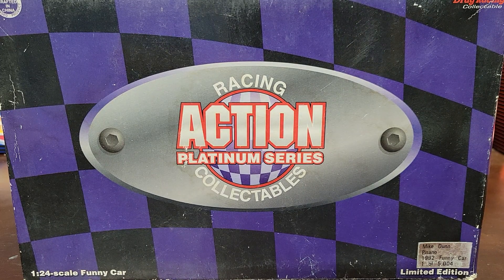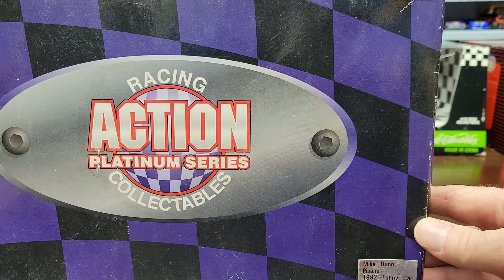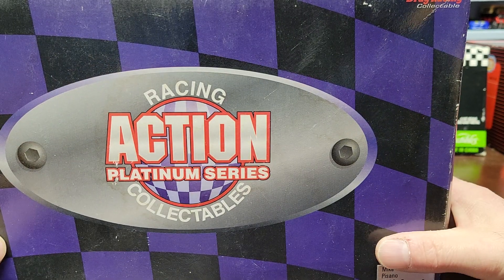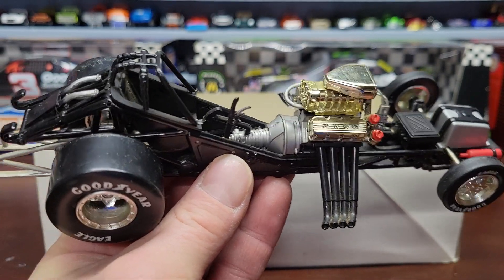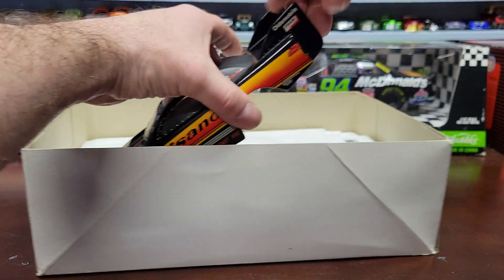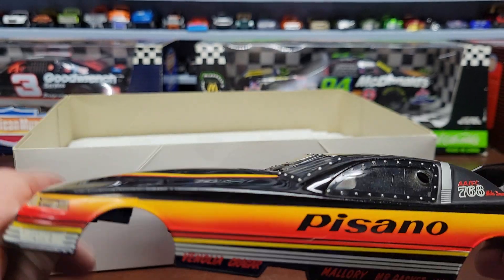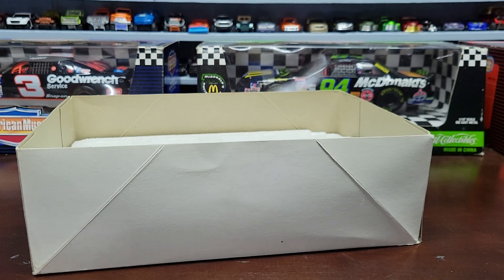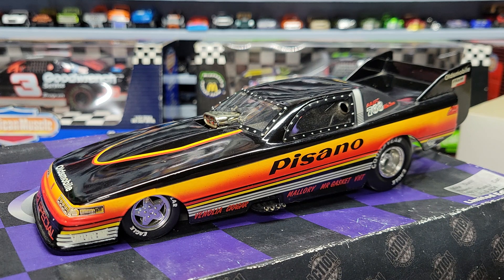NHRA diecast review video of Mike Dunn 1992 Actions 1/24 Pisano Funny Car.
We are reviewing NHRA Mike Dunn 1992 Actions 1/24 Pisano Funny Car.